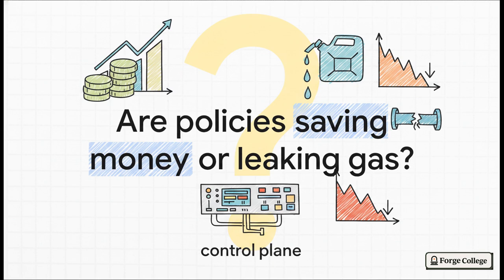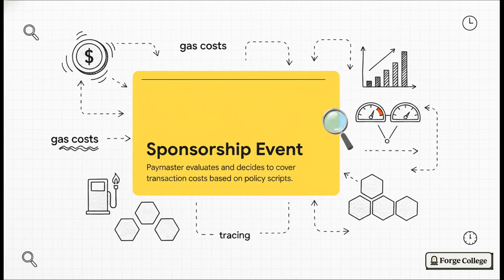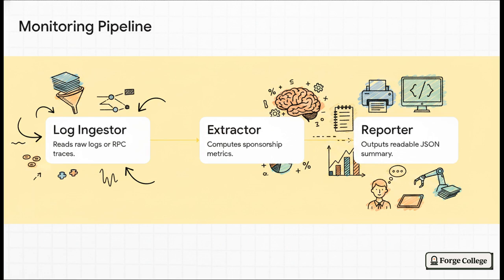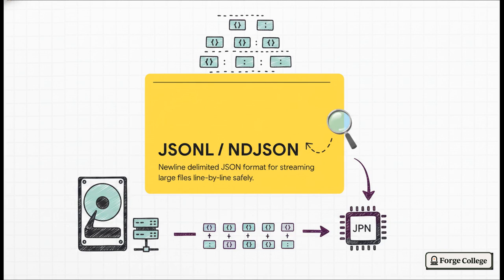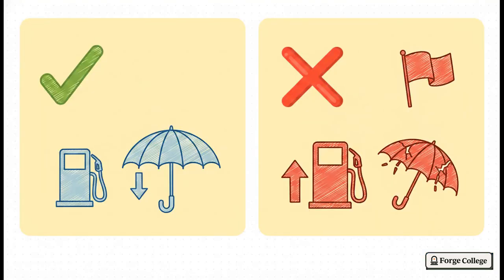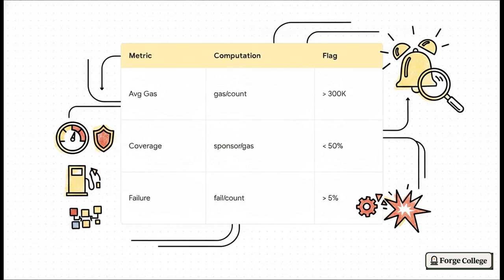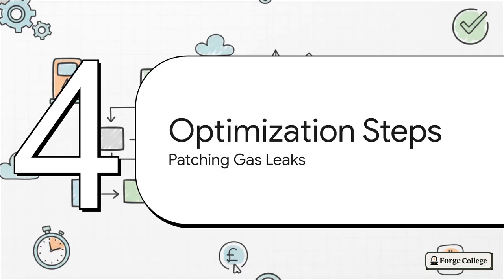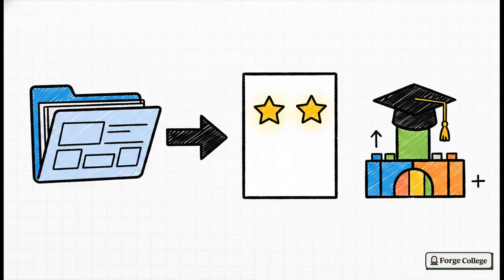Monitoring and Optimizing Gas Costs with Paymasters — Forge College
Why does paymaster optimization matter? Sponsored transactions can dramatically change who pays gas and how much — but policy changes are only useful if you can measure their real-world impact.

What you'll learn: This lesson shows how to build a compact, local monitoring pipeline that ingests bundler logs or RPC traces, extracts sponsorship events, and computes per-transaction gas breakdowns. You'll instrument the sponsored flow end-to-end, normalize sponsorship metadata from JSONL or trace exports, and generate a debug_report JSON that highlights anomalies and quantifies savings. The lesson covers log parsing, lightweight metric extraction, metric definitions (total gas, gas paid by sponsor vs user, success/failure, policy tags), and practical optimization suggestions such as reducing redundant calldata or limiting sponsor eligibility by gas cost.

Who this is for: Advanced engineers working with account abstraction and ERC-4337 paymasters who already understand paymaster policy scripts, bundlers, and basic RPC tracing. Expect to use Node.js (⟩=16) and a bundler log or JSON trace export.

Key topics covered:
- Building a lightweight Node.js ingest + extractor + reporter pipeline
- Producing a debug_report JSON that quantifies gas savings and anomalies

Build the diagnostic pipeline locally, validate policy changes with concrete metrics, and produce a machine-readable artifact you can use to justify production changes. Start now